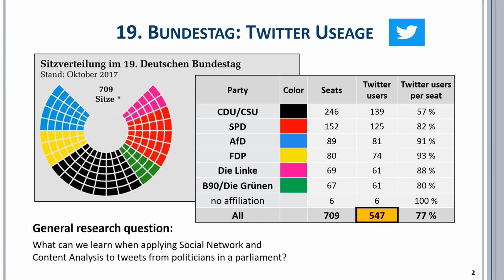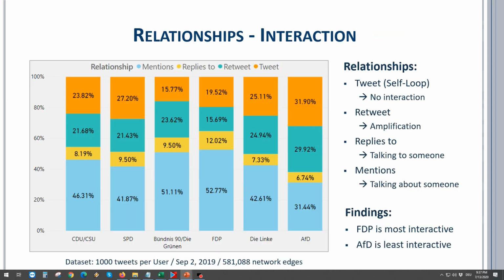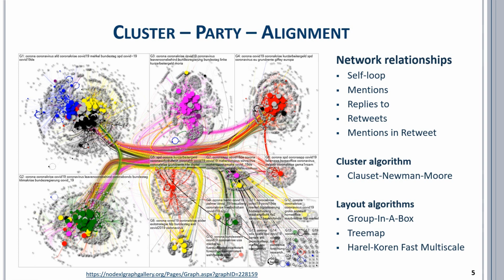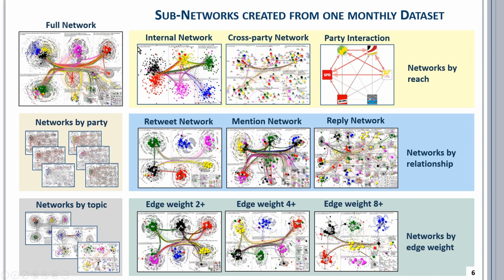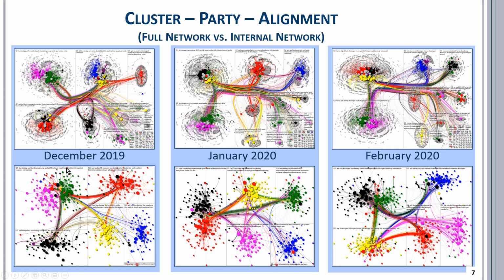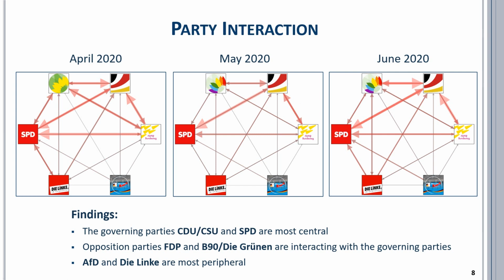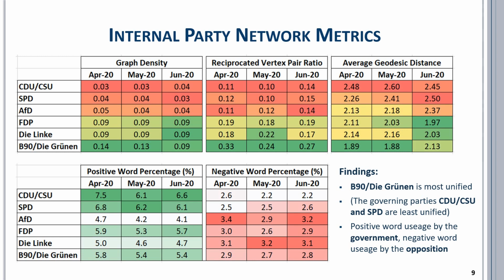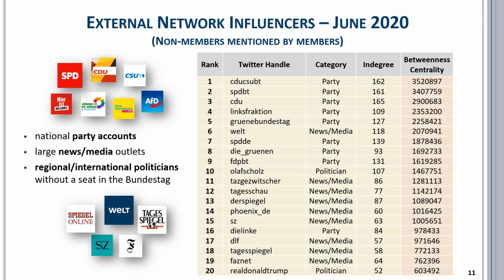INSNA Sunbelt 2020 Presentation - Bundestag Network Analysis with NodeXL Pro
This video was made for a presentation at the INSNA Sunbelt conference 2020 with the title: A framework for mapping political networks using the tweets from members of a national legislature: the case of the German Bundestag.